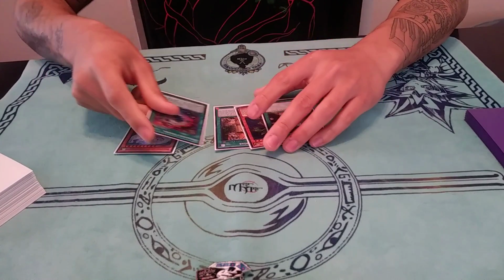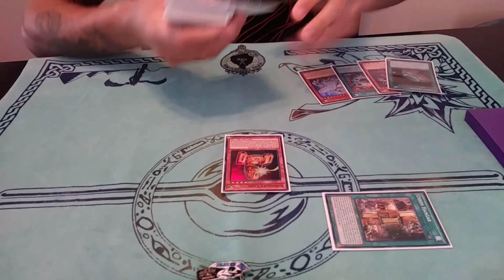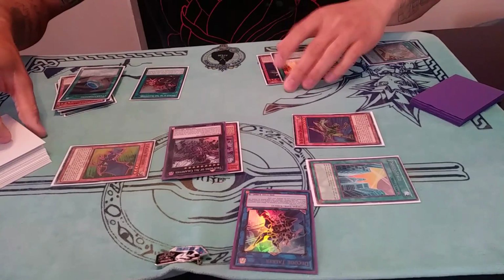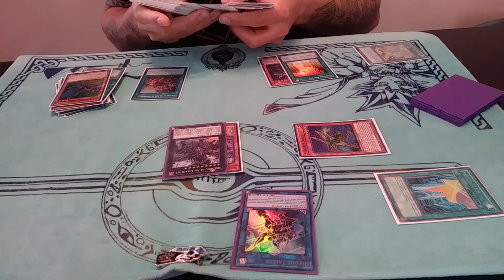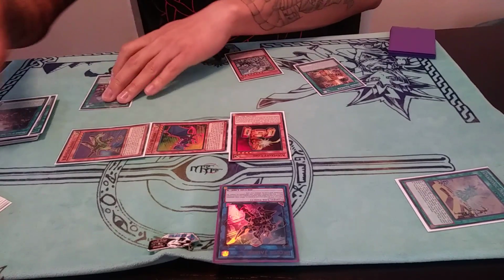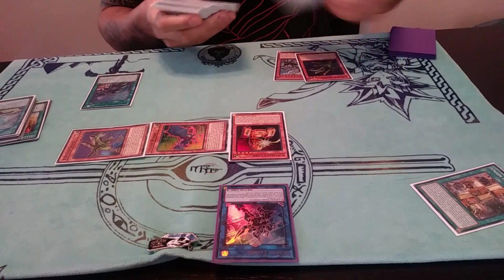*YUGIOH* RAW POTENTIAL OF ABC TRUE KING DRACOSLAYING DESTRUDO